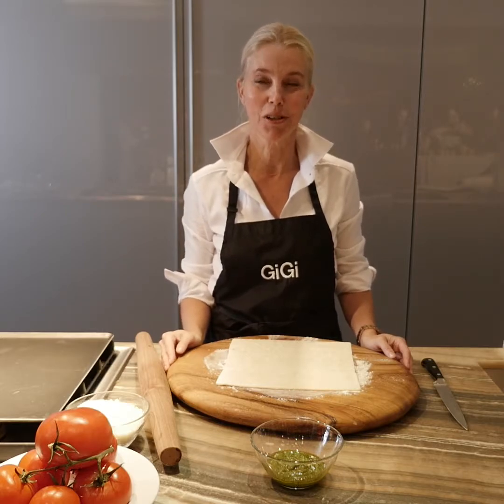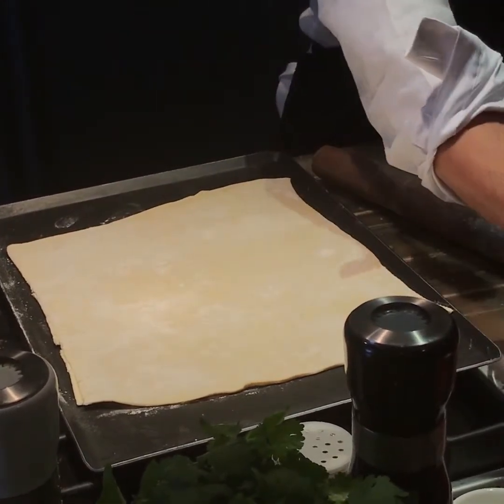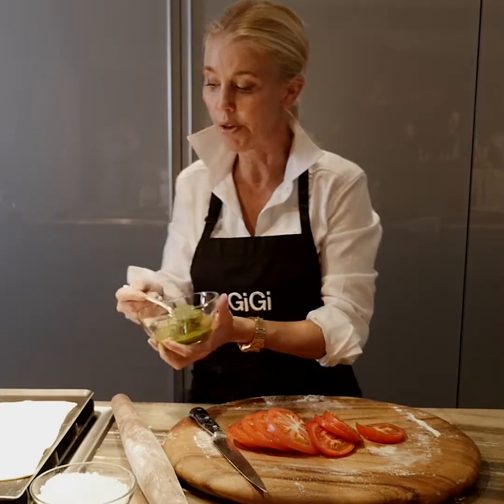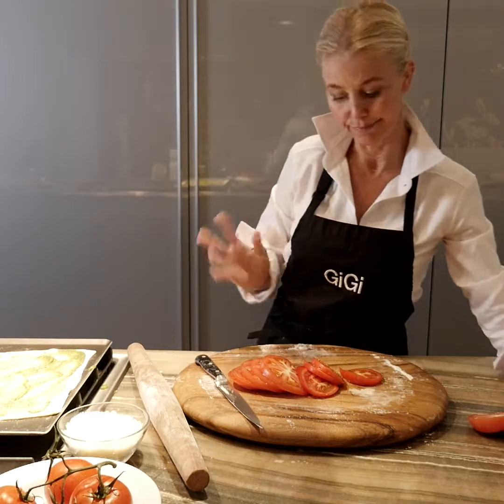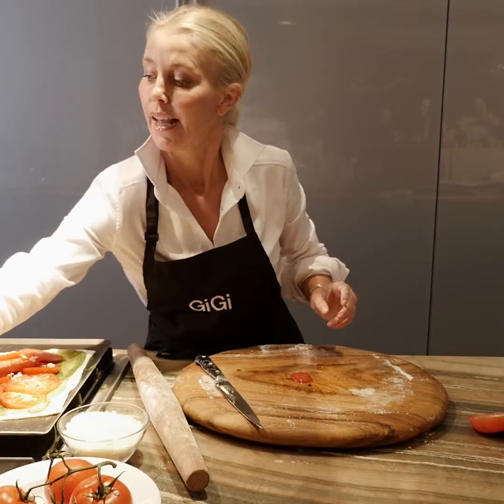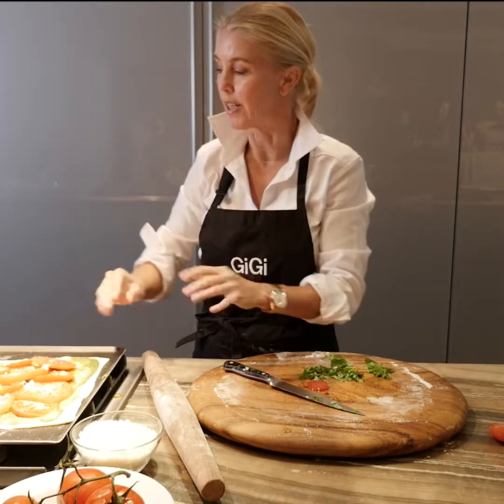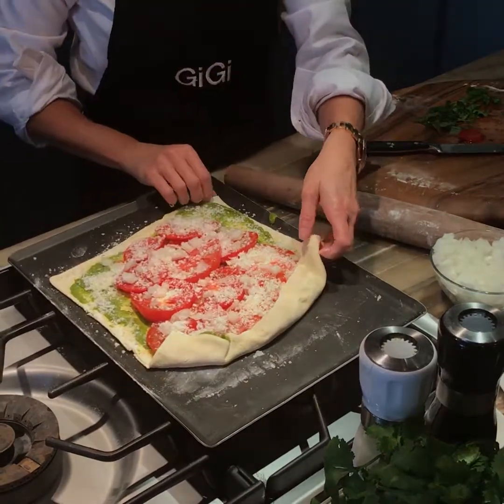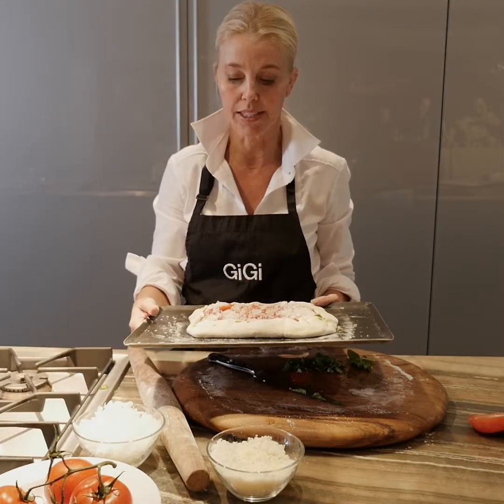Cooking with GiGi- easy Tomato Tart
I love this dish- it is great as an appetizer cut in slices or as a main dish served with a salad for lunch or dinner! It is very refreshing and light! go to my website to see all the ingredients-